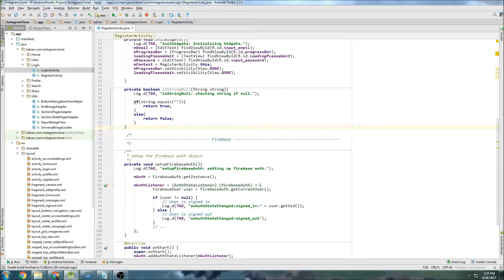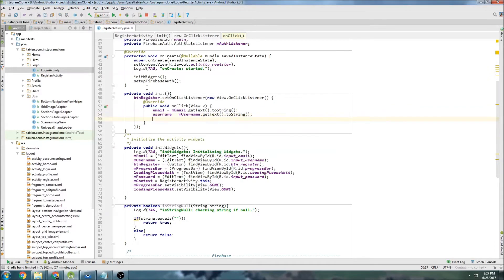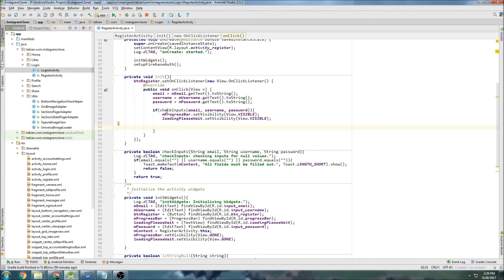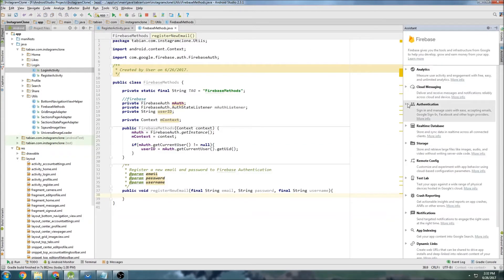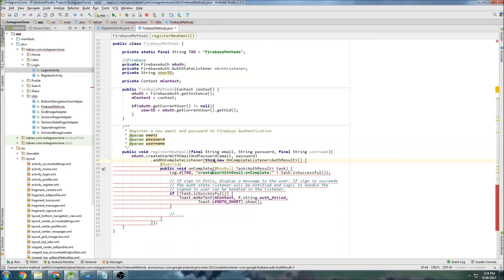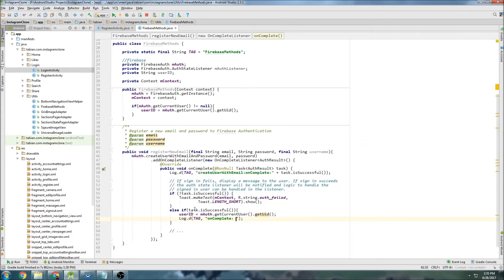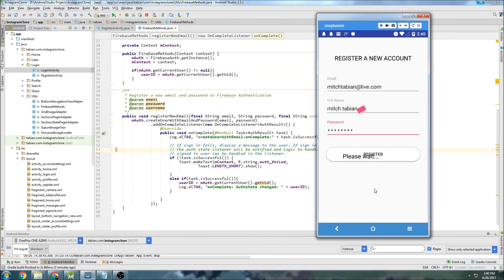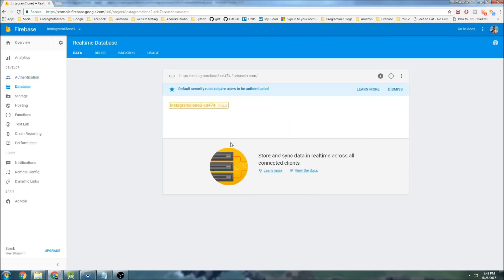Register New User with Firebase (Part 23) - [Build an Instagram Clone]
In this video register a new user with Firebase Authentication.